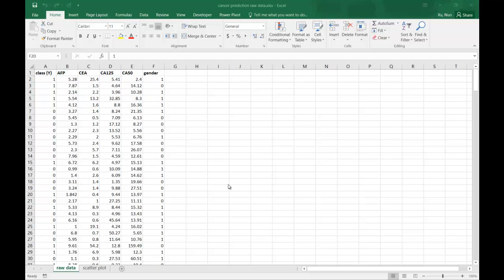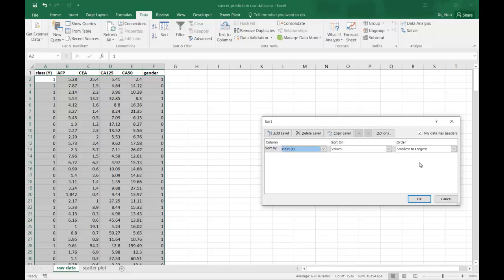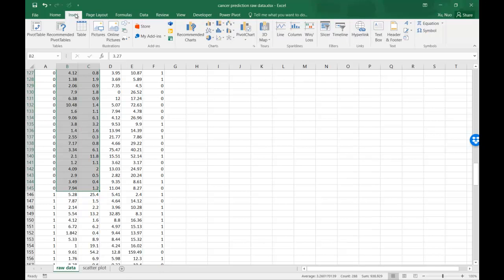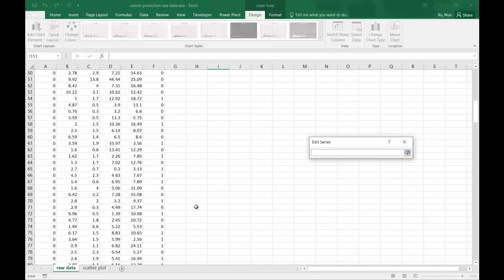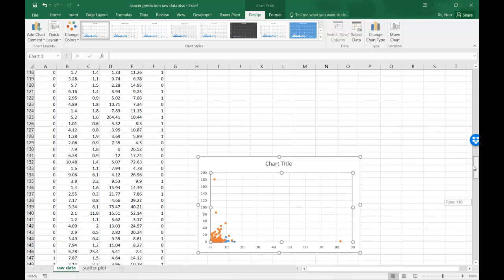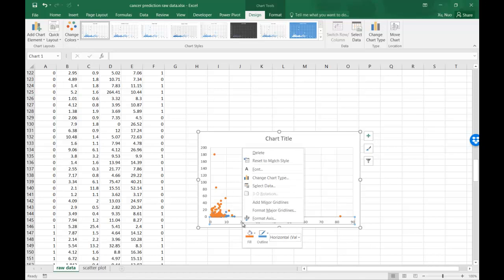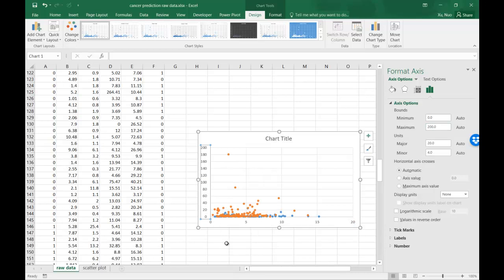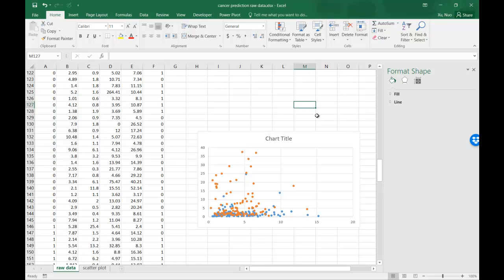intuitions to statistics, excel tools, color coded scatter plots for two classes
This mini lecture series has two components:
1) Intuitions to statistics, narrative;
2) Intuitions to statistics, excel tools;

It attempts to provide intuitive explanations of a number of basic yet important concepts in statistics by jumping right into a small real world dataset and asking whether we can use some biomarker to predict cancer.

One should start with the narrative parts to get an understanding of the story. If you find that interesting, then you can spend some time go through the excel tools component to attempt to duplicate the analysis in the lecture. If you have never used pivot table, you can start with another playlist make sense of data with pivot table and graph.

Lecture notes are here:
narrative part 1 and 2:

excel tools part:
histogram: